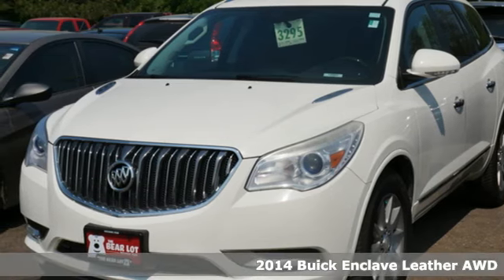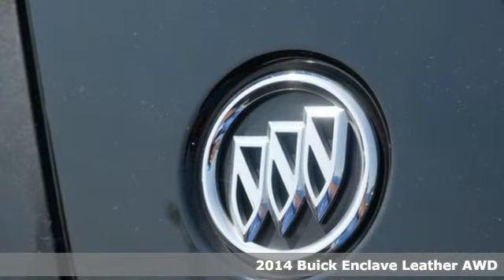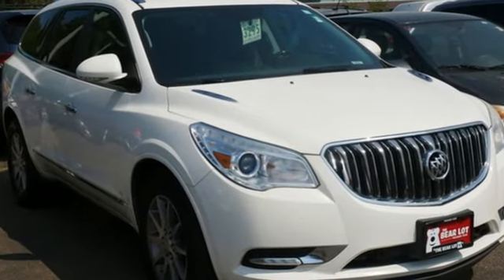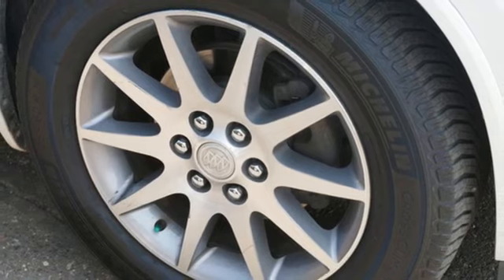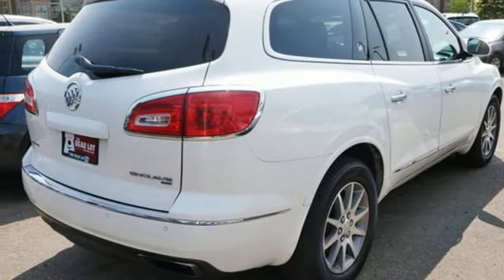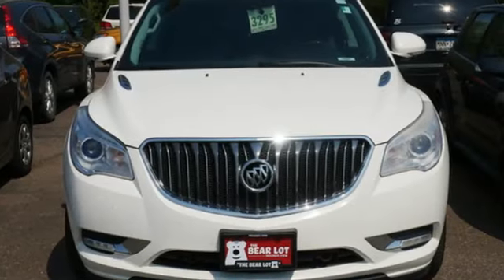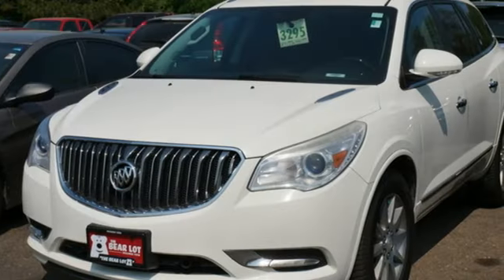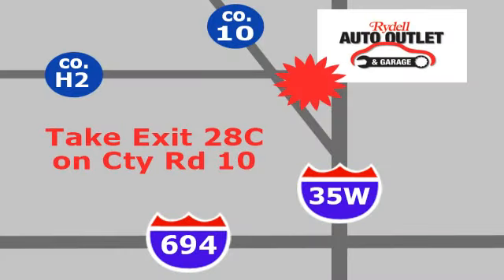2014 Buick Enclave Minneapolis MN St-Paul, MN MV9580X - SOLD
Year: 2014
Make: Buick
Model: Enclave
Trim: AWD 4dr Leather
Engine: 217 L V6 Cylinder Engine Cyl.
Transmission: 6-Speed A/T
Color: WHITE
Mileage: 167623
Stock #: MV9580X
VIN: 5GAKVBKD5EJ106131
White Opal 2014 Buick Enclave Leather Group AWDbrbrbrCome find out why our guests love buying their vehicles from The Bear Lot. Our guest-centric, no pressure sales environment is welcoming as you will see by the many 5star reviews on Google. Stop by The Bear Lot today!

Address:
2375 County Road 10